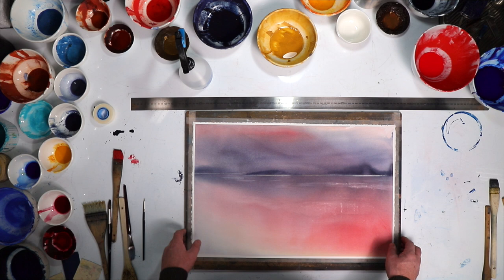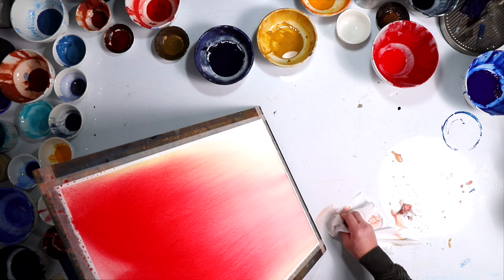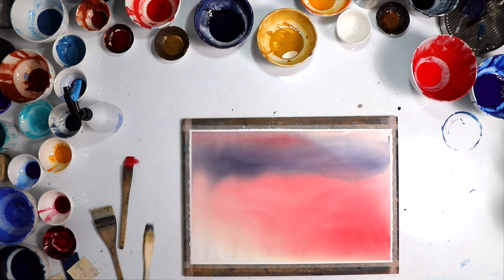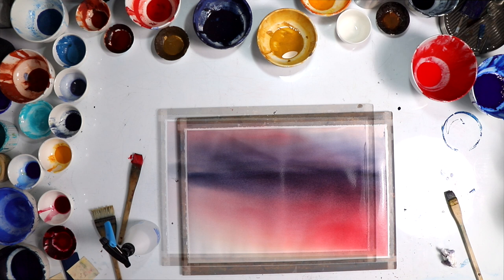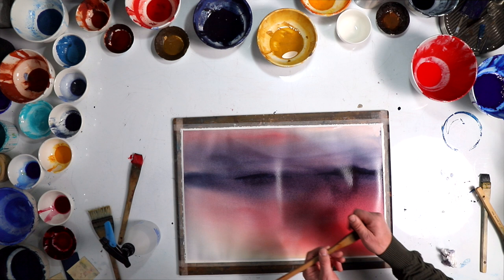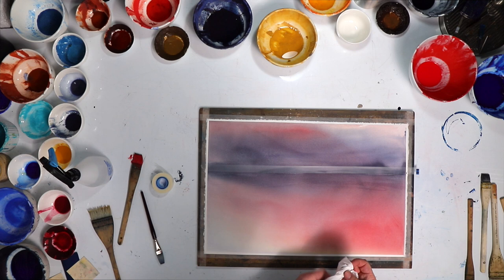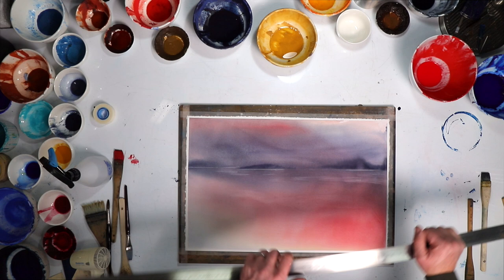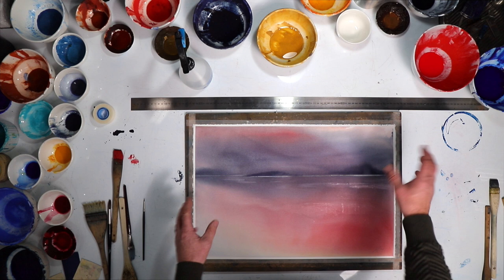Abstract Landscape Watercolour Demonstration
This was a random painting using only a few colours. I think in retrospect I could have left it and not added more dark or lifted out the lights and it would have been a painting without a subject but a very soft vibe!

Interesting process and interesting result. You could use this process to create a background to any detailed watercolour work as well.

The colours used were:
yellow ochre
winsor red
mix of winsor blue (red shade) and light red (the colour seemed a little more like the mix I often use of cobalt blue and light red but was darker than that).

This painting was painted on a half sheet of Rives BFK etching paper 280gsm, white. The piece of paper was 38cm x 56cm.

I used multiple hake brushes - Holbeine, Ron Ranson and one Atelier (1 inch  and 2 inch)
I also used my flat nylon to lift out some lights and my pure kolinsky round sable to lighten off some of the harsh lifted out lights. A small series 7 round sable to sign the work.

I also used:
3M magic tape to secure the paper to the MDF board
spray bottle
tissues
hair dryer
3M magic removable tape

Hope you found this interesting!

Cheers

Scott